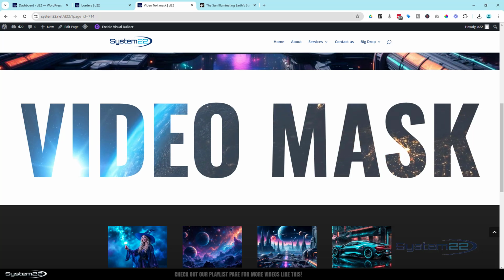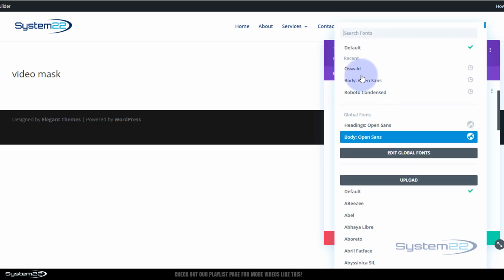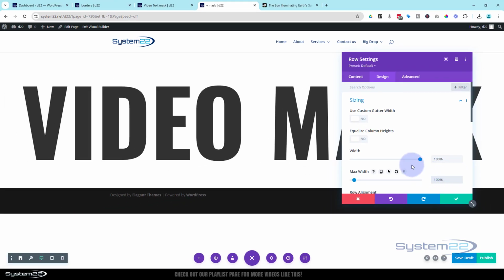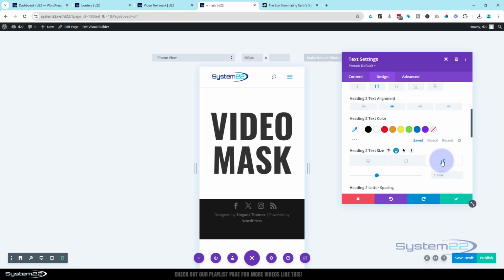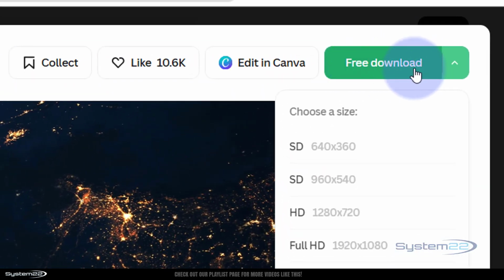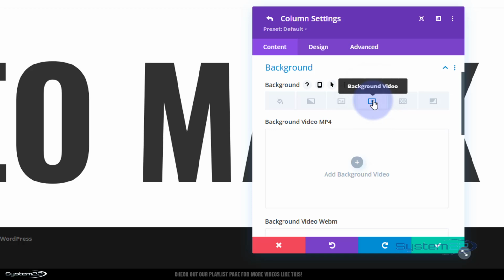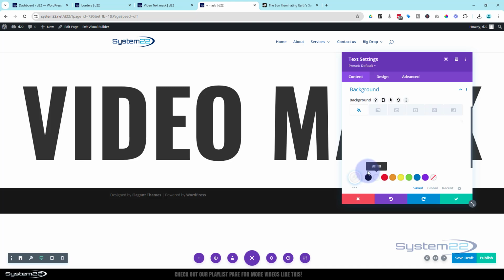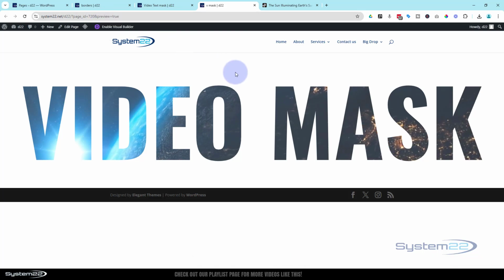Divi Pro Tips: Autoplay Video Text Masks Made Easy!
Discover how to create a stunning "Divi Theme autoplay video text mask" using the Divi Theme’s powerful text module and an MP4 video. In this tutorial, we’ll guide you through the process of combining autoplay videos with text masks to create a unique and modern effect for your website. Whether you’re looking to enhance your homepage or add a dynamic element to a landing page, this step-by-step guide makes it simple and effective. No coding is required—just follow along and watch your design come to life!

Using the Divi Theme’s intuitive tools, we’ll show you how to upload an MP4 video, integrate it into your text mask, and ensure it plays seamlessly in the background. This autoplay video text mask effect is perfect for showcasing creative visuals, promoting key messages, or adding a wow factor to your website. Elevate your web design game with this easy and impactful tutorial that’s perfect for Divi beginners and experts alike!

Video MP4 from: Pexels.com

v=ZAO2MH0dQtk&list=PLqabIl8dx2wo8rcs-fkk5tnBDyHthjiLw

v=rNhjGUsnC3E&list=PLqabIl8dx2wq6ySkW_gPjiPrufojD4la9